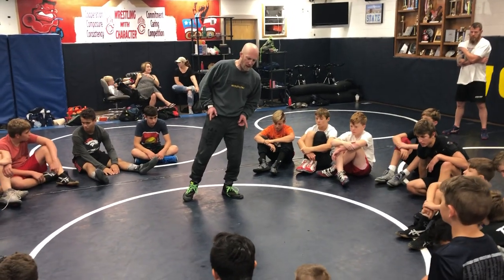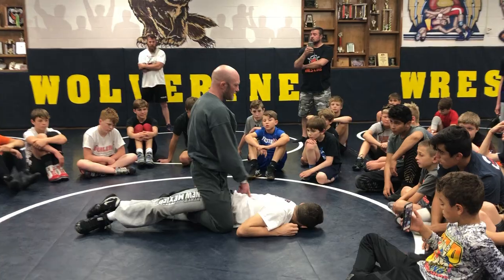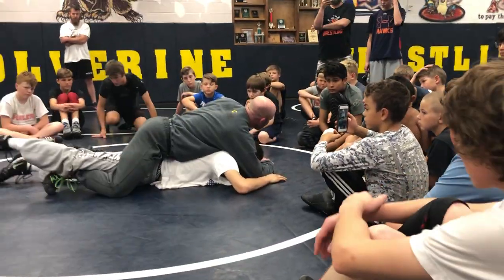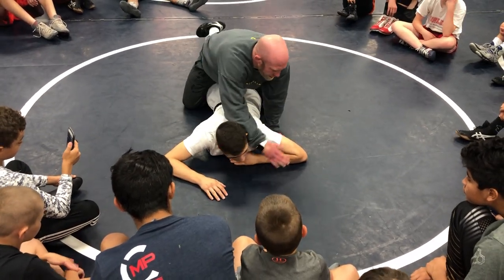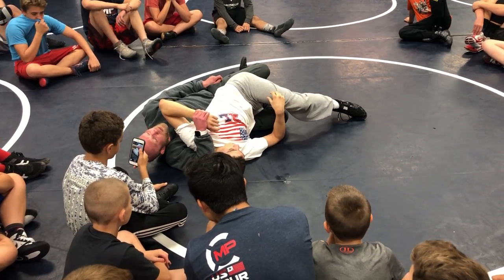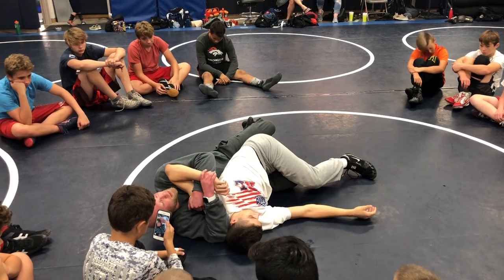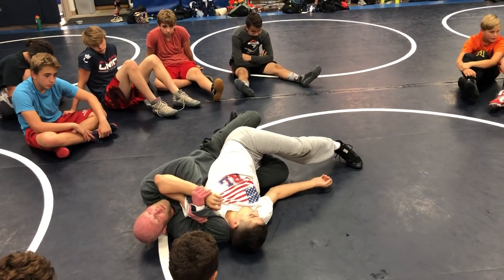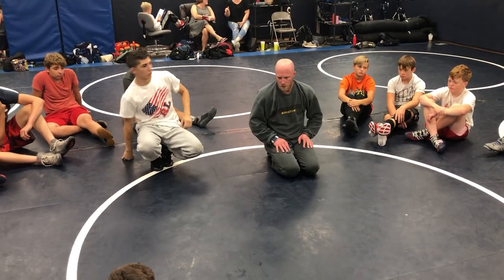Power Half Tilt w/ Legs In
Using the bottom guys fight to turn with a reinforced power half tilt